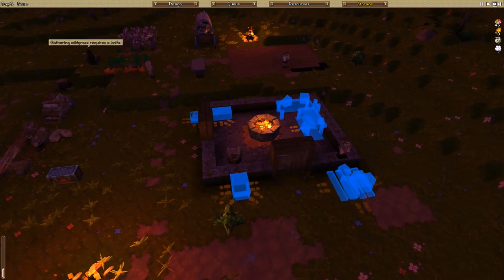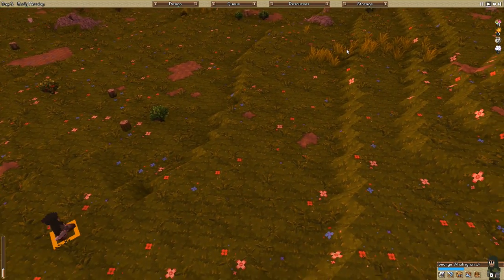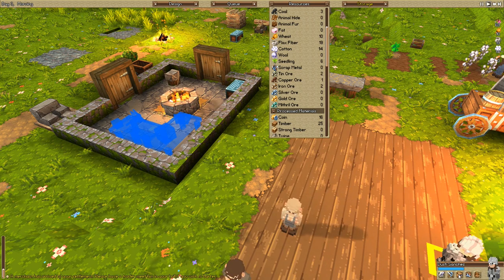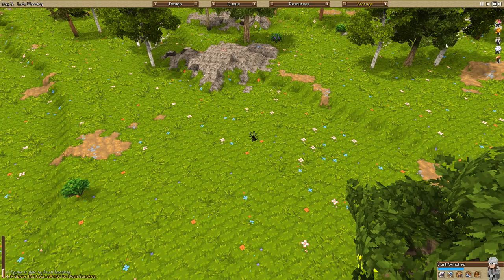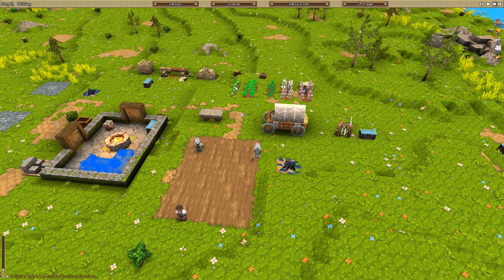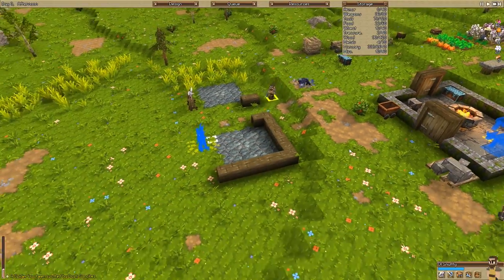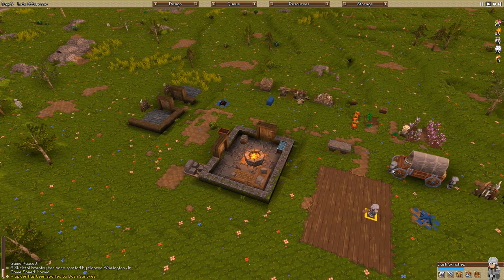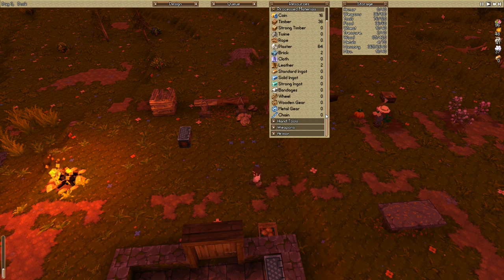Timber and Stone Gameplay Part 4 - "Preparing for BATTLE!!!"(1.63 Walkthrough)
Let's Play Timber and Stone!  This is a "Hermit's Week With Timber and Stone" gameplay series, which means I will play and review the game for 7 days/episodes.  If you guys really love it and the likes/views are high, we'll turn it into a full blown series!  If not...we toss it and find another game ;-)

About Timber and Stone:

imber and Stone is a procedural city building game set in a medieval fantasy world.

With over one-hundred resources to gather and craft, Timber and Stone has the feel of a real time strategy game, but with much more depth and complexity. You must remain vigilant while gathering and producing those resources, there is danger over every hill, and even punishment for neglecting your defenses. Timber and Stone exhibits a strong emphasis on combat, castle defense, and seige. All requiring you to maintain your workforce with food, clothing, weapons, armor and secure walls. The goal while developing Timber and Stone is to provide a city building game that rivals roguelikes in terms of difficulty and randomization. You start the game with a procedurally generated terrain and are given a small group of workers and resources. To survive, you’ll have to collect food and building materials. The more wealth you amass, the more likely you’ll be besieged by marauding goblin hordes and necromancers commanding undead armies.

Case:  Corsair Graphite Series 230T Gaming Case-Orange

Processor:  Intel® Core™ i7 4930K Processor (6x 3.40GHz/12MB L3 Cache)
Cooling:  Corsair Hydro Series H60 Liquid CPU Cooling System

Memory:  32 GB DDR3-1600 Memory Module-Corsair Vengeance

Video Card:  NVIDIA GeForce GTX 780 3GB

Motherboard:  MSI X79A-GD45 Plus-- 5x PCI-E x16, and 6x SATA 6Gb/s

Power Supply:  750 Watt - Corsair RM750 - 80 PLUS Gold

Primary Hard Drive: 240 GB Corsair Force GS SSD

Data Hard Drive:  2 TB WD Black HARD DRIVE 64M Cache, 7200rpm, 6.0Gb/s